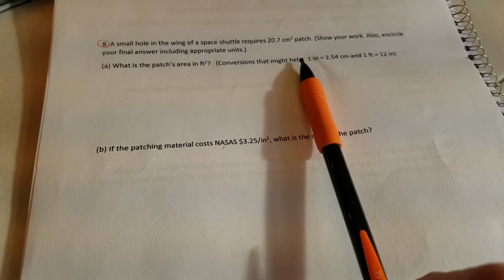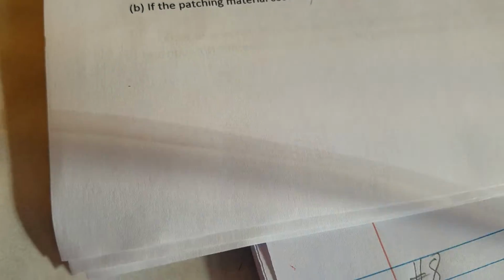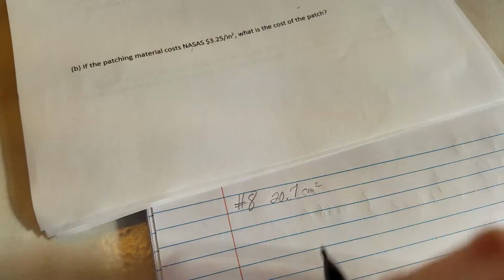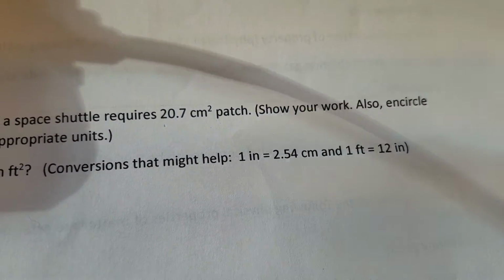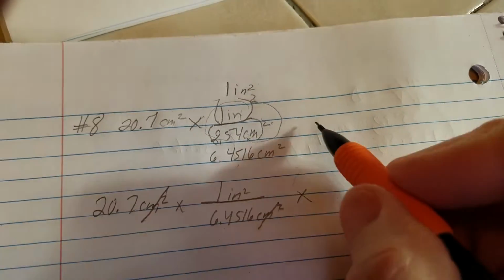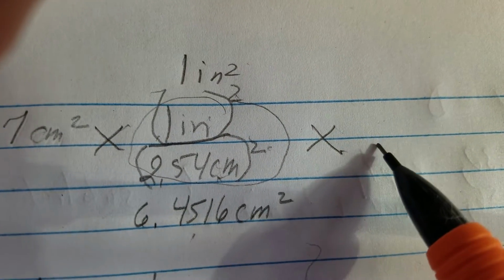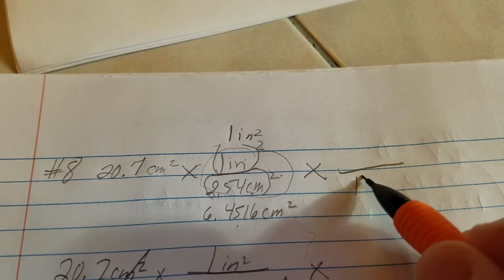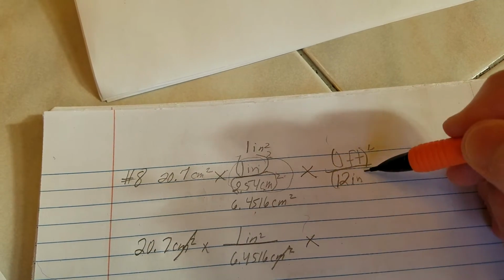Dr. Humphries Conversions of Areas Problem #8 Practice Ch 1 and 2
Conversion of cm2 to ft2